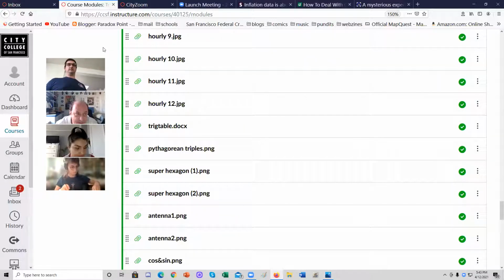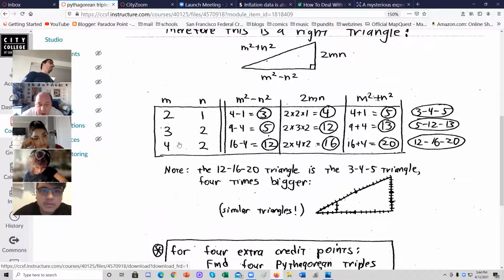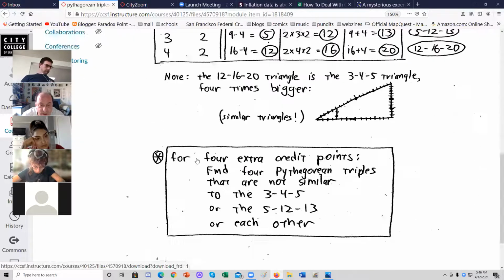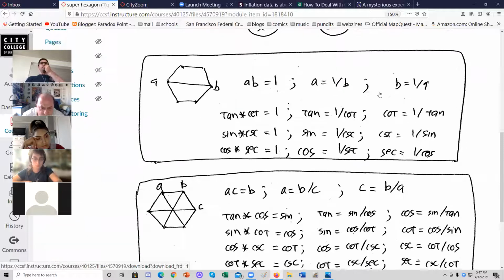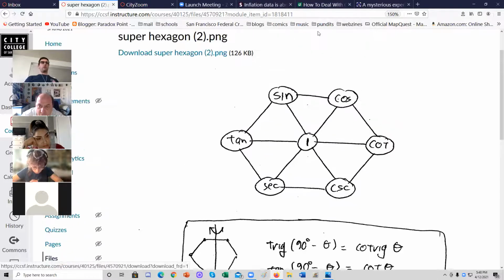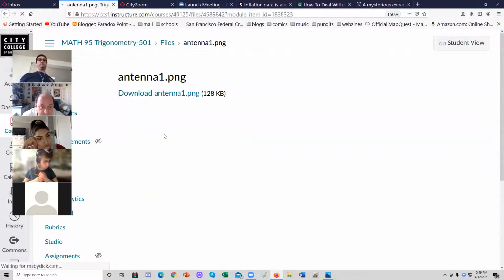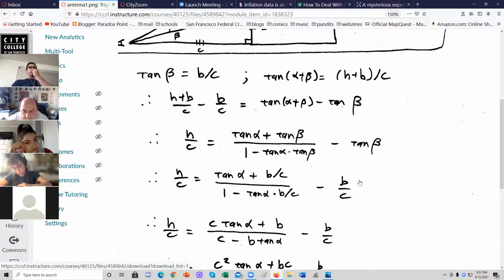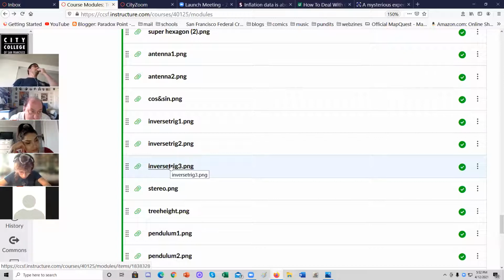trig ec pythagoras